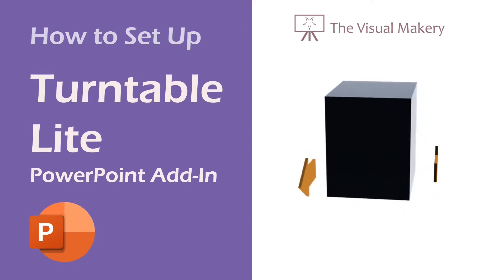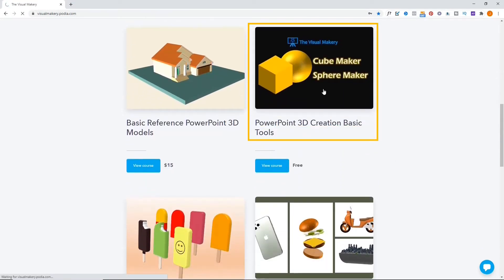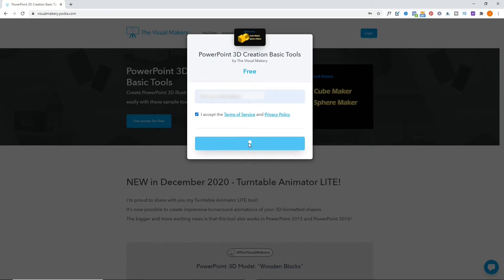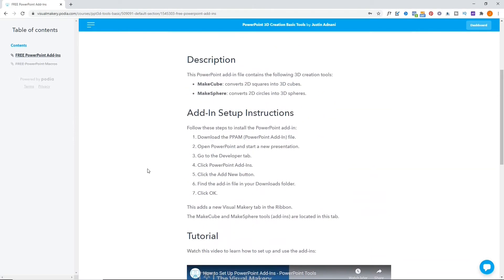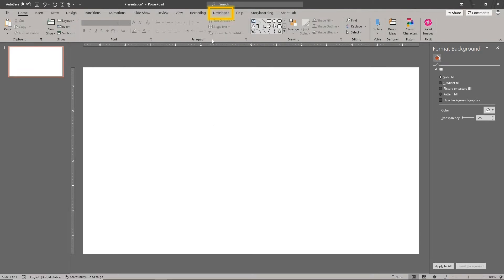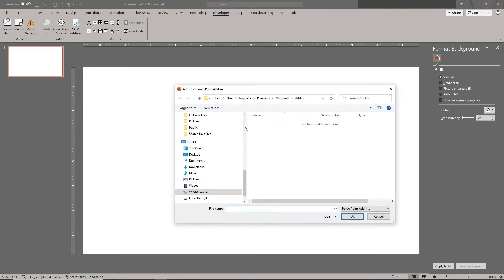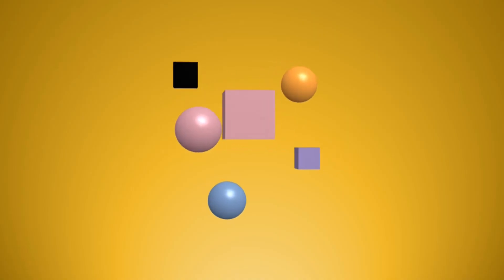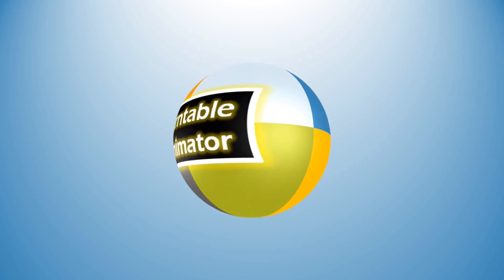How to Set Up the Turntable Animator Add-In - PowerPoint Tools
This video shows how to set up the Turntable Animator PowerPoint add-in.

The Turntable Animator creates beautiful turntable animations of your 3D-formatted illustrations.

This tool works with PowerPoint 2013, 2016, and beyond for Windows computers.

*** Please turn on audio for detailed instructions (voiceover/narration) ***
00:00 - Intro
00:14 - Download the FREE Turntable Lite add-in now!
00:24 - How to set up the FREE Turntable Lite add-in

💡 Check out my PowerPoint art gallery for more PowerPoint inspirations, tips, and tricks